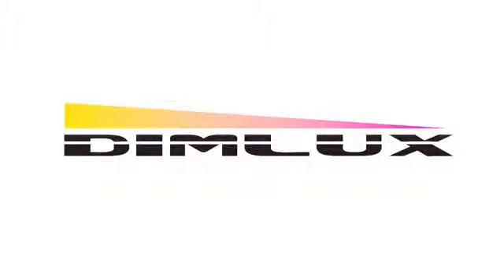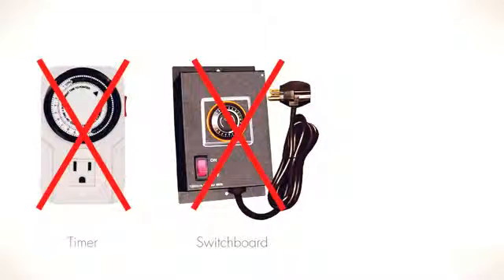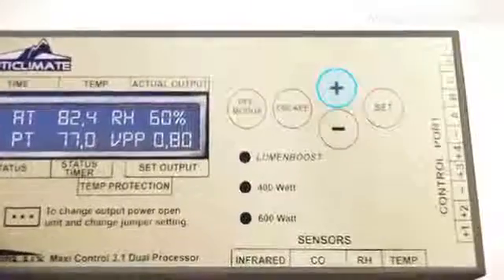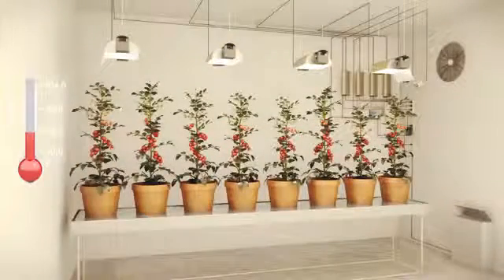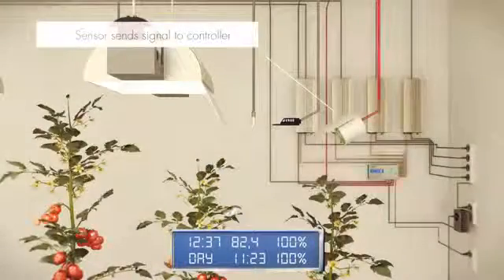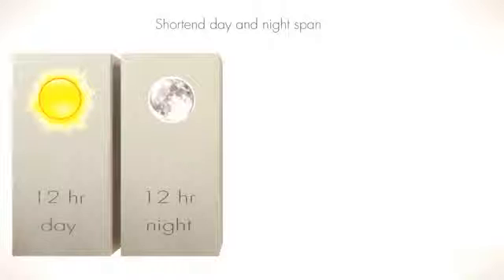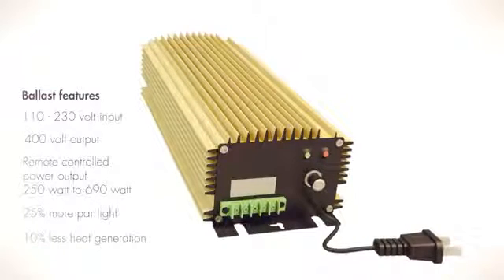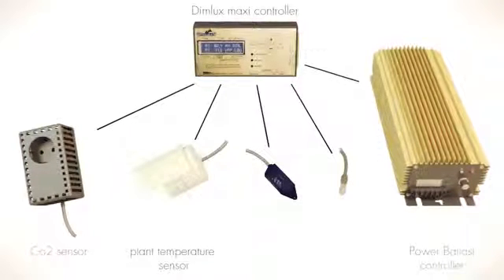DimLux Extreme Series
DimLux Lighting is at the forefront of indoor grow light technology. Based in Amsterdam, The Netherlands, Air Supplies Nederland BV designs the most efficient, highest performing light fixtures that are the gold standard for indoor cultivation. Designed specifically for growing plants indoors, DimLux combines Ultra High Frequency(UHF) smart Xtreme ballasts and Miro Silver Aluminum Alpha Optics 98 Reflector resulting in a complete fixture with the highest level of reflector efficiency and light output on the market.
DimLux Lighting available in  1000W DE HPS, 630W CMH, and 315W CMH
Use the Maxi Controller to control your lights with sunrise/sunset and Dim or brightened based on ambient temperature. Monitor VPD with the temp sensor, RH Sensor, and Plant Temperature Camera. Also control the CO2 with the CO2 sensor as well as control the Dehumidifier with the Aux Box.